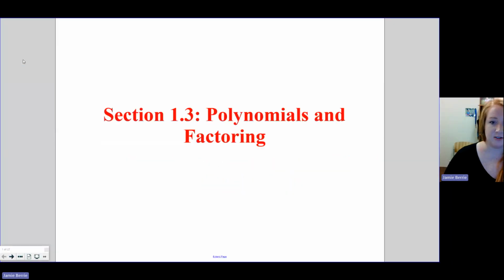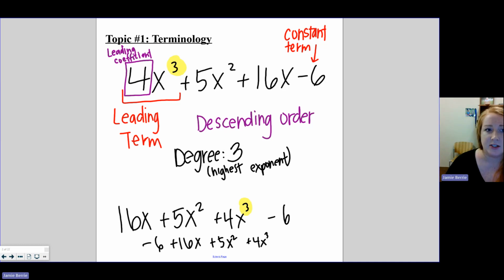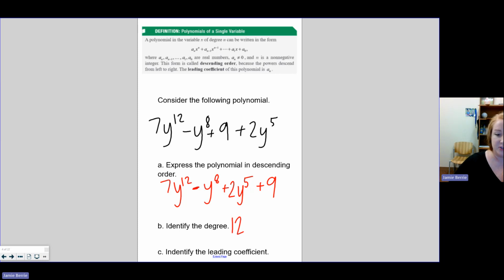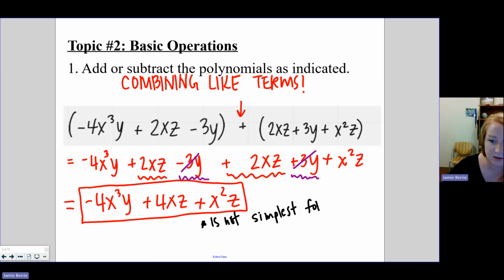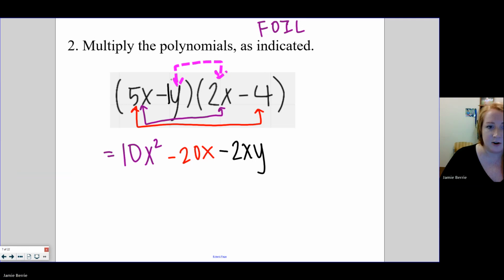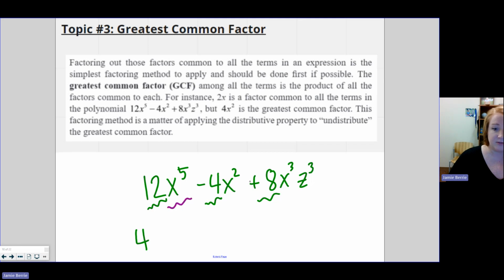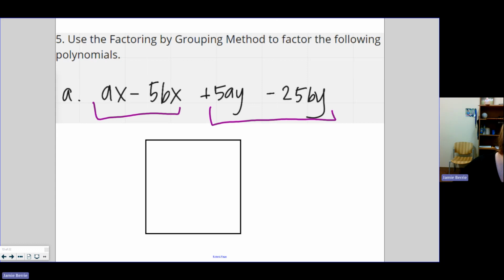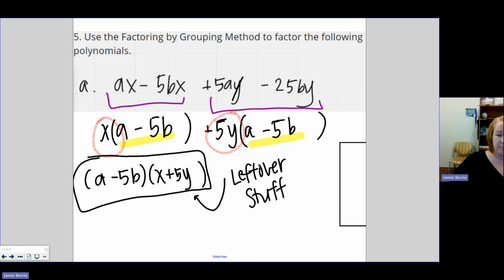Section 1.3 Lecture Video (PART 1)